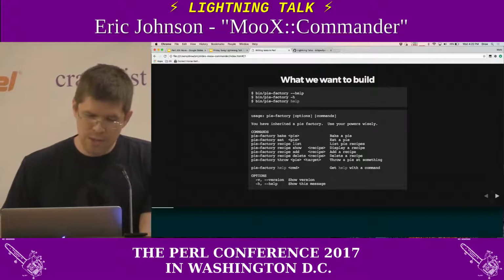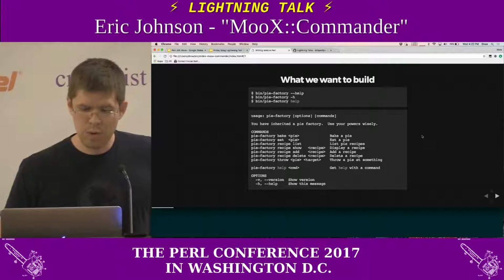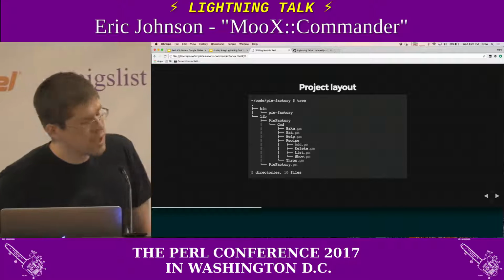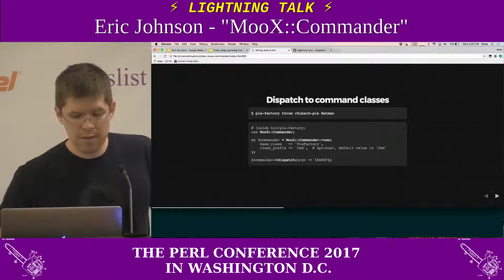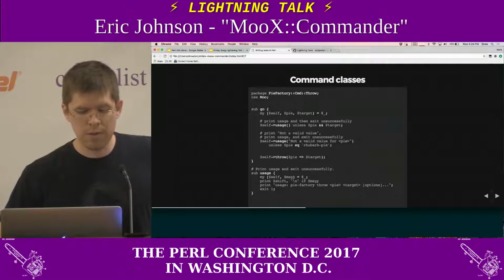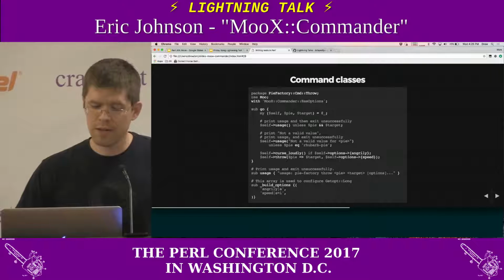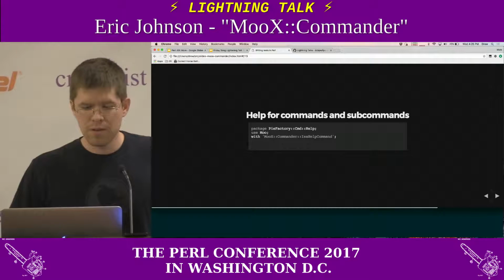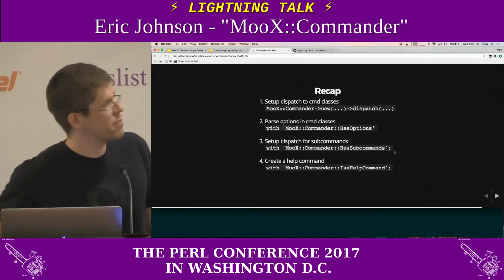Lightning Talk by Eric Johnson - "MooX::Commander"